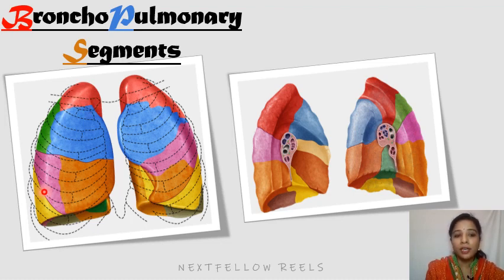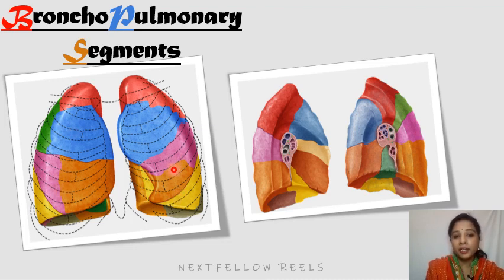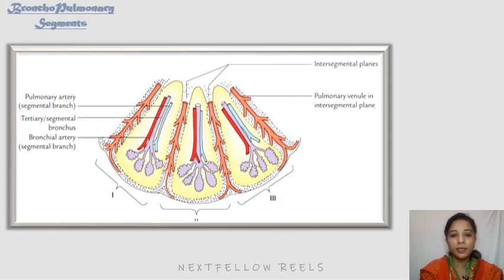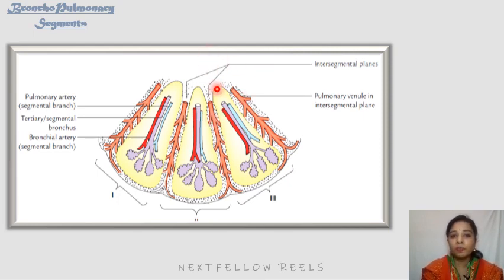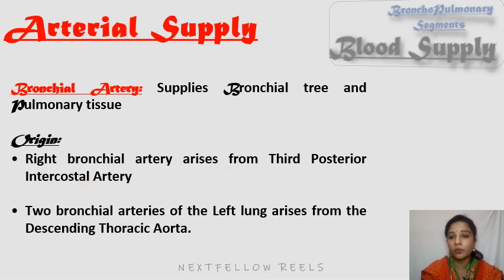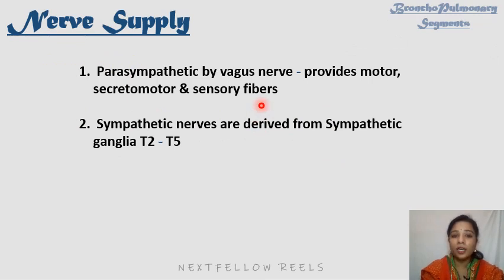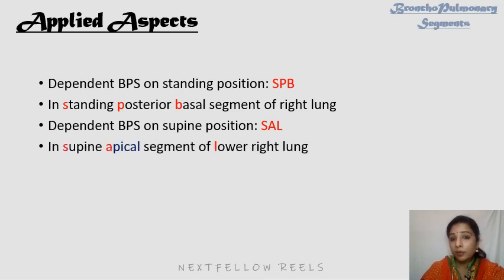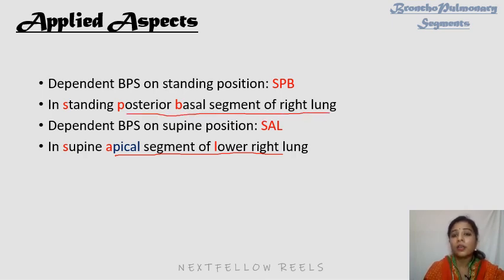Anatomy Bronchopulmonary segments Concept for neetpg, Inicet, Fmge, Next, mbbs,